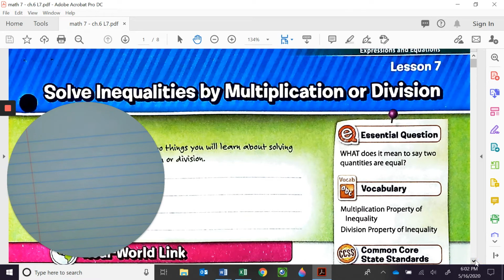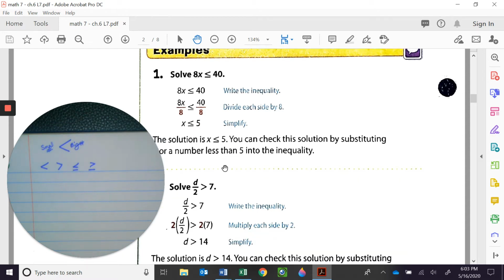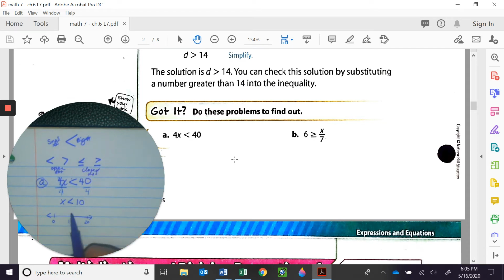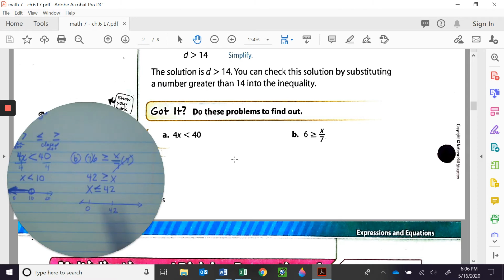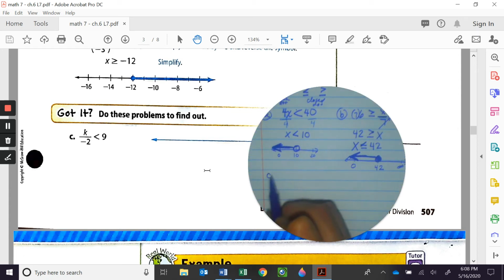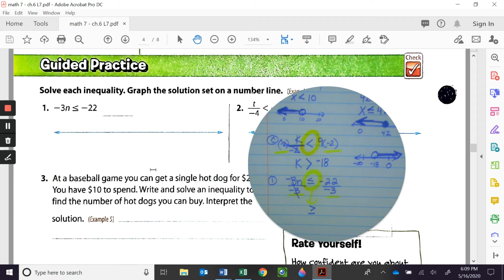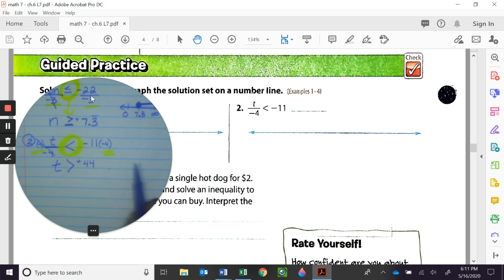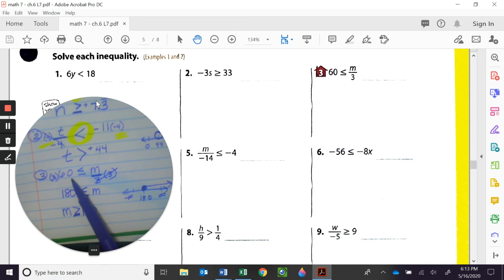Math 7 - Ch.6 Lesson 7